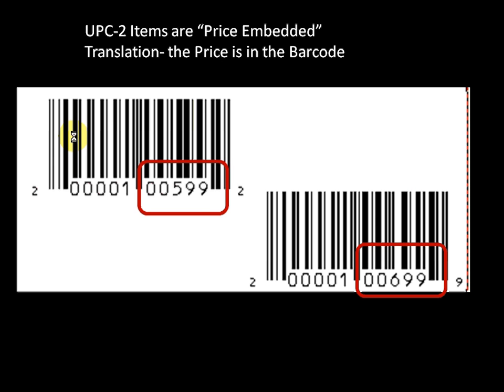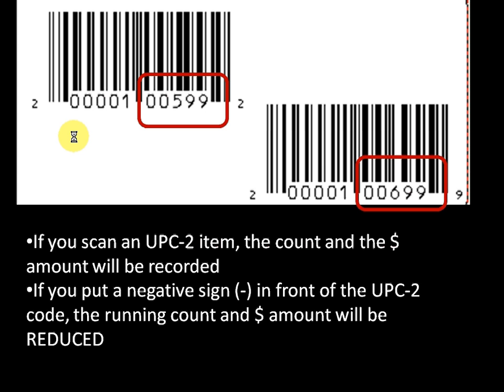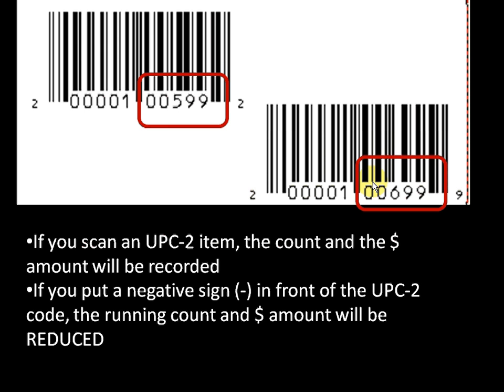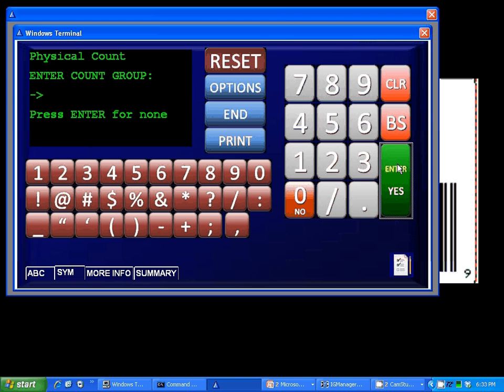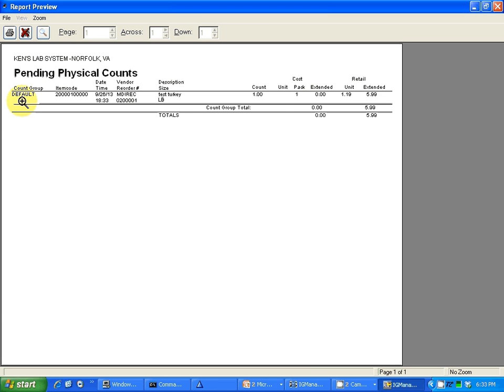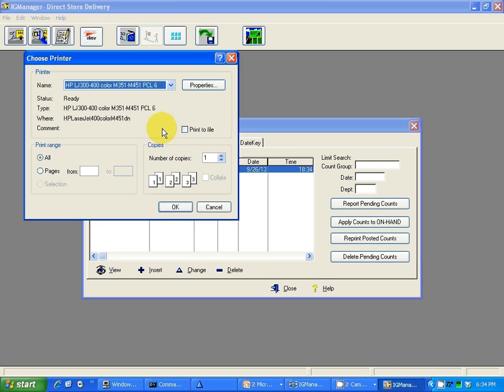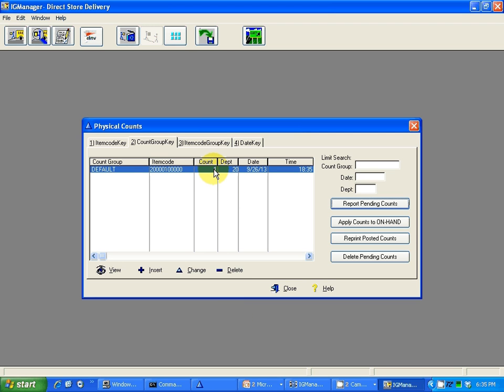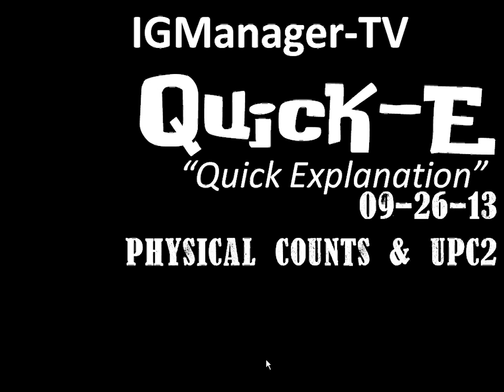IGManager "Quick-E" 09-26-13 - Physical Counts and UPC2 items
Quick Explaination of the new function in Physical Counts to now track UPC2 items